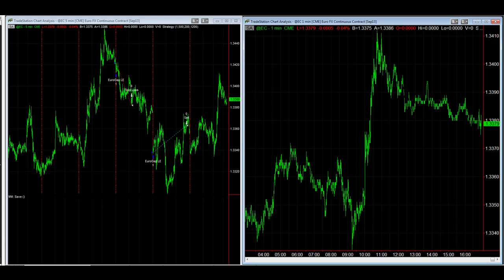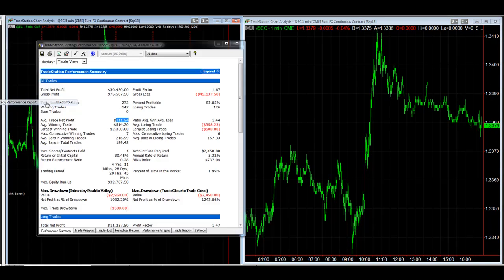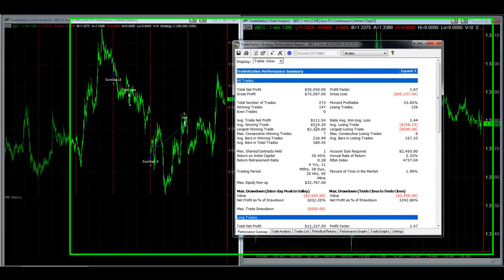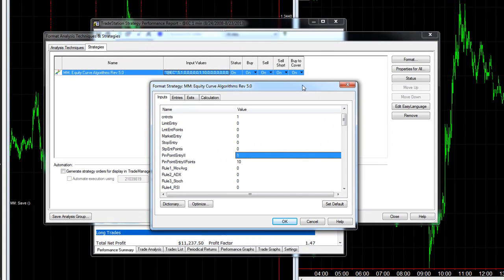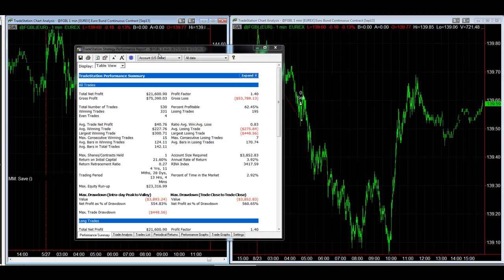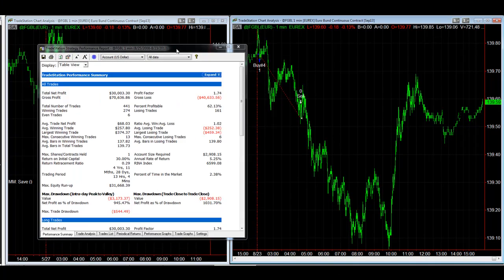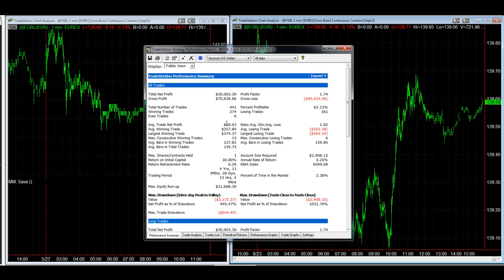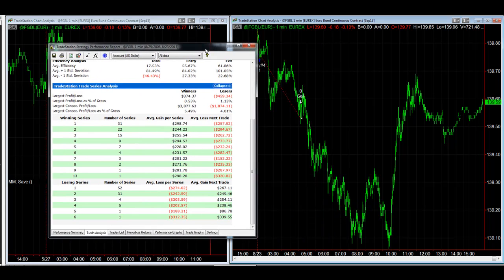Day Trading the Euro Bund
A gap strategy to day trade the German Bund market starting at 2 am EST.  An automated trading system. Futures and forex trading contains substantial risk and is not for every investor. An investor could potentially lose all or more than the initial investment. Risk capital is money than can be lost without jeopardizing ones' financial security or life style. Only risk capital should bused for trading and only those with sufficient risk capital should consider trading. Past performance is not necessarily indicative of future results.